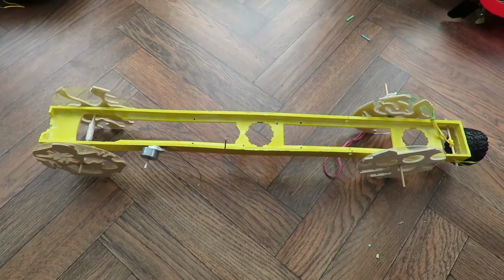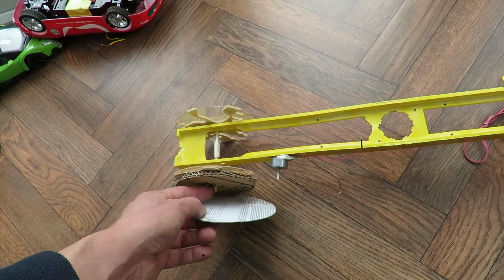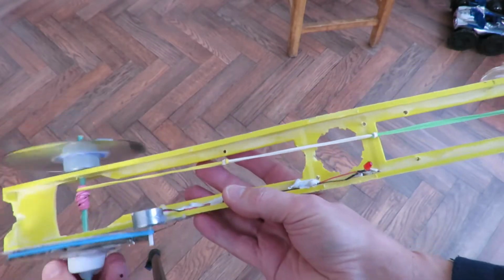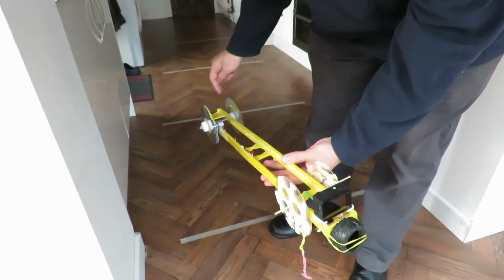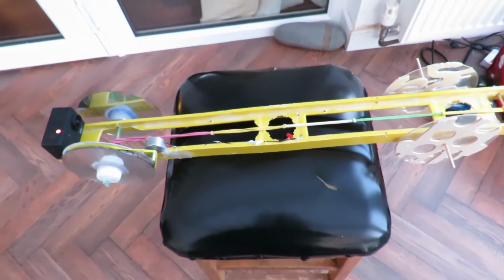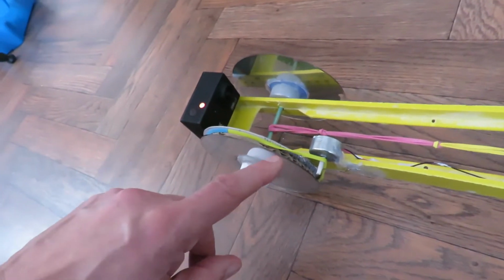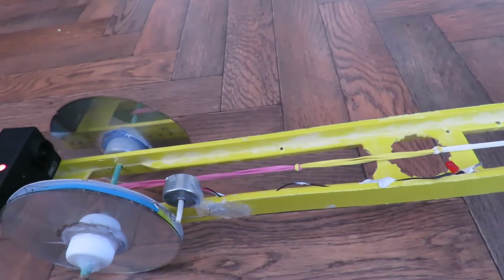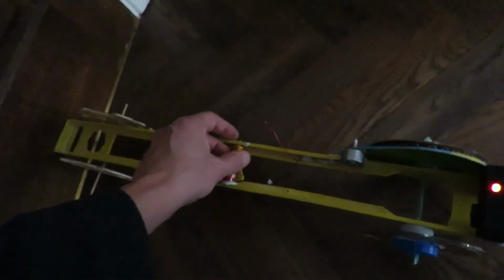Put a rubber band on it #0219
Put a rubber band on it #0219. In this episode I improve on #0218 with a pulley to turn the small motor on my rubber band car to light an LED.

Components
Plastic spirit level
4 CDs
Thick cardboard
Thin cardboard
Drinking straw
Bamboo cane or bbq skewers
Rubber bands
Electric motor
Red LED
BlueTack

Tools
Drill